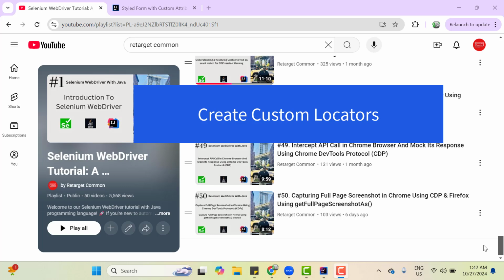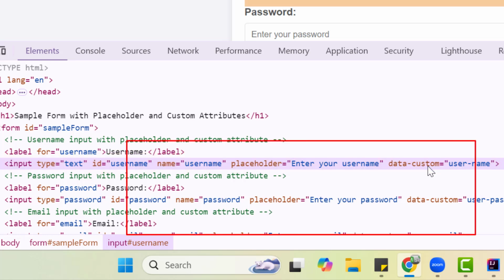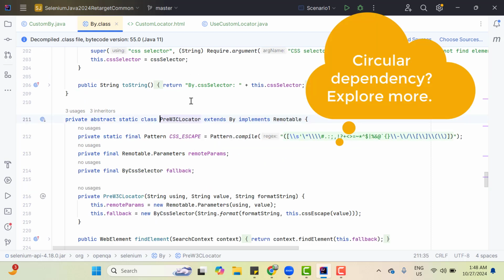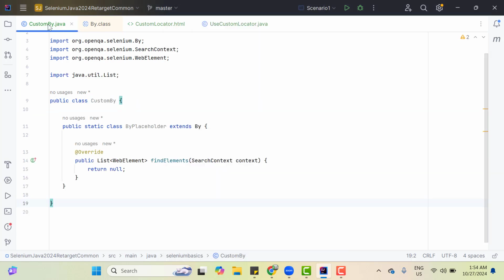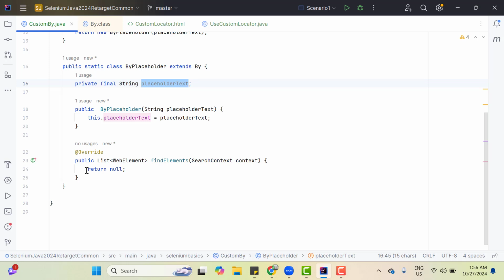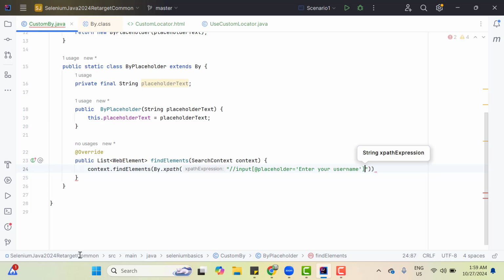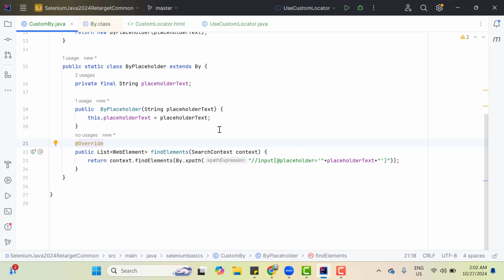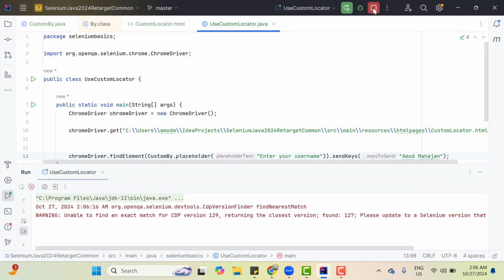#51. Create Custom Locator Methods | ByPlaceHolder | ByDataCustom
Selenium WebDriver provides eight locators which are sufficient in most of cases but sometimes we may need to create custom locator as per need. I have explained such scenarios in this video and also explained to create a custom locator step by step.